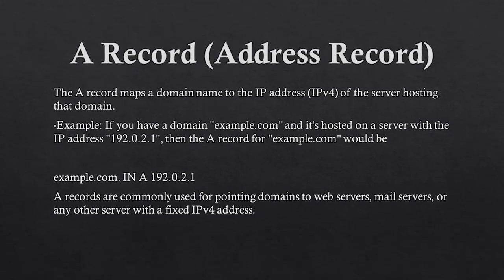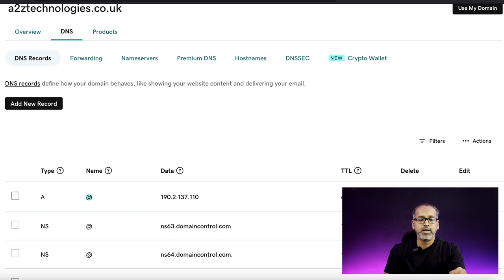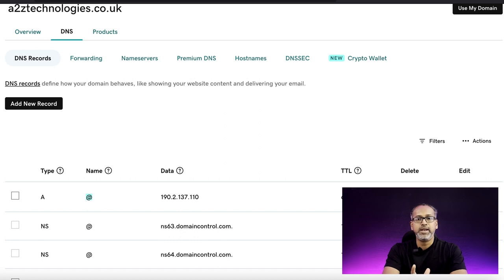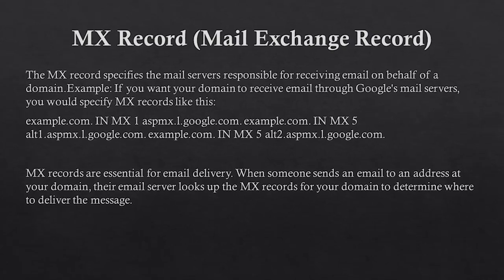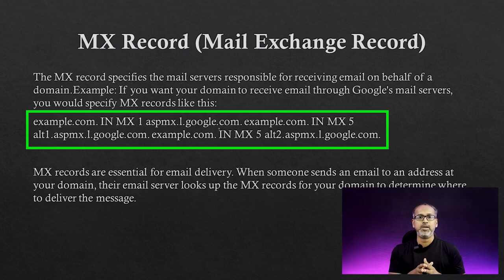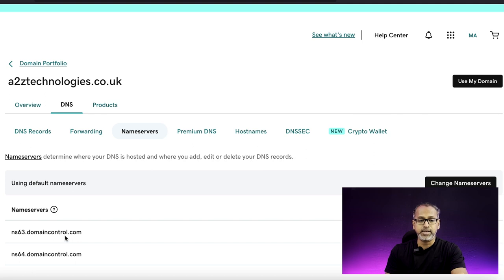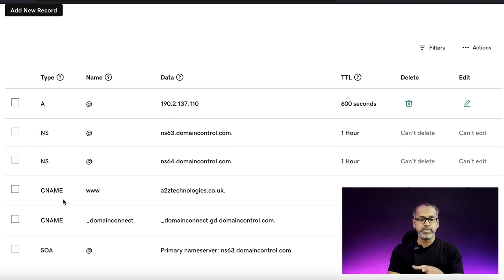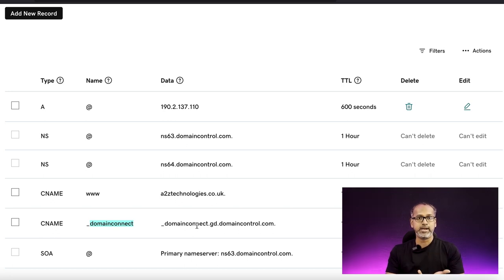What are A, NS, MX, CNAME Records?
In this video we will learn what are A, MX, NS, CNAME record and how to use them on a domain name.

We will learn what is a DNS and how it functions..